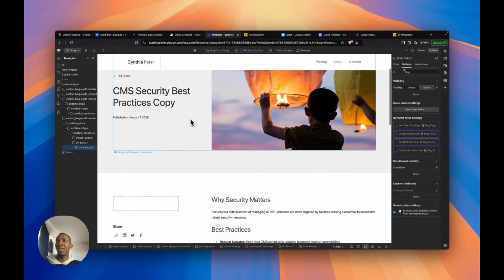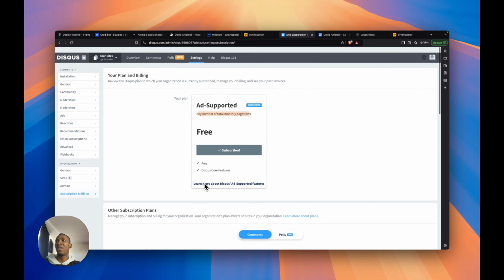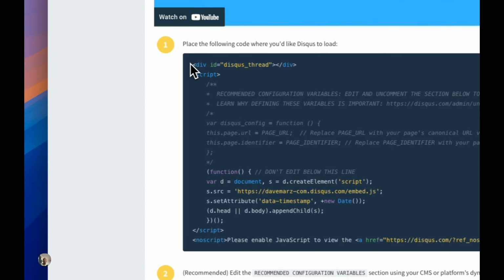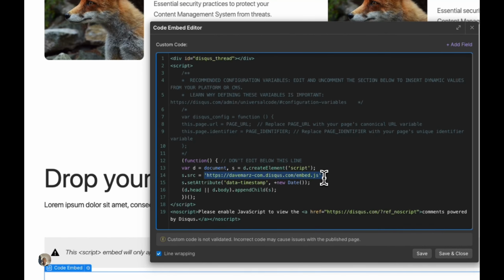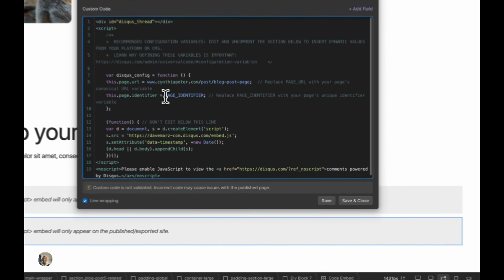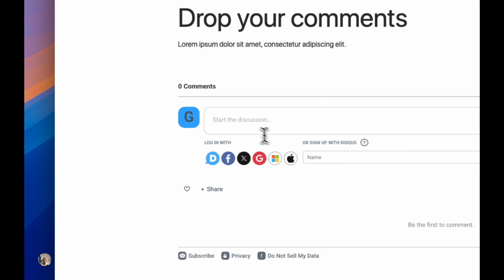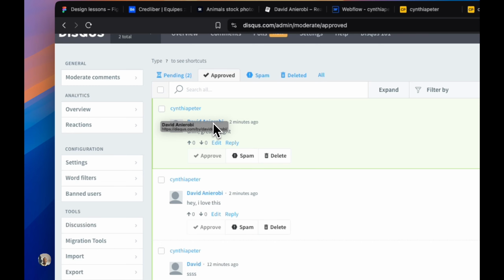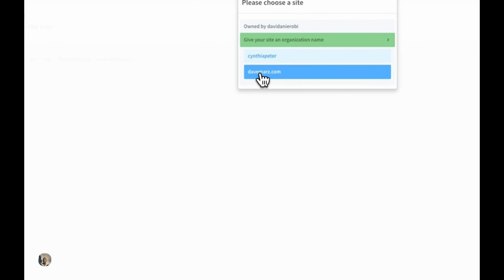How to integrate COMMENT feature in Webflow using Disqus | David Anierobi | Nocode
In this tutorial, I talked about how you can integrate Comment feature in your webflow projects like on blog articles to allow for users to drop comments